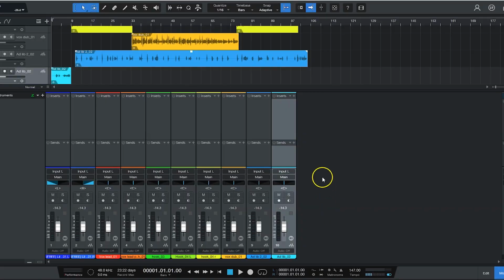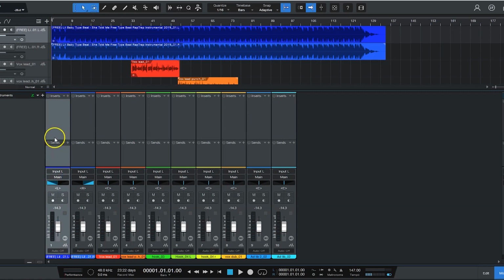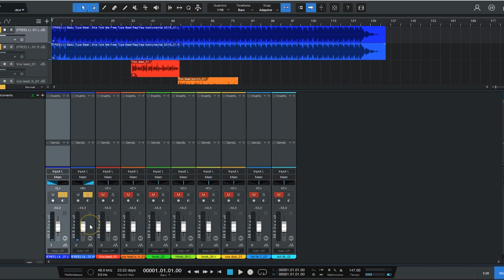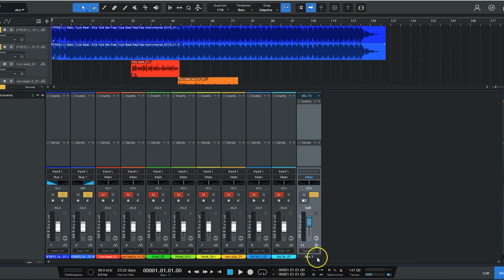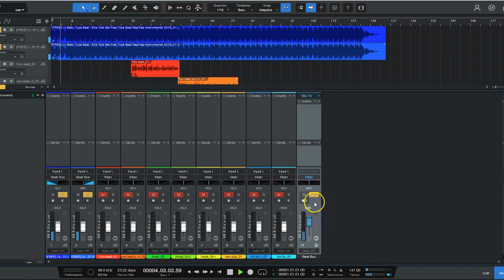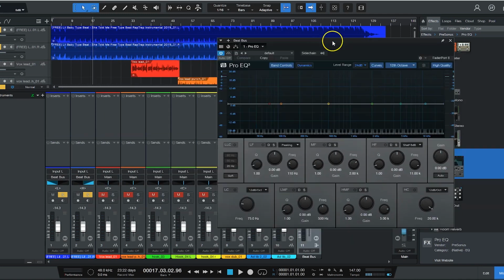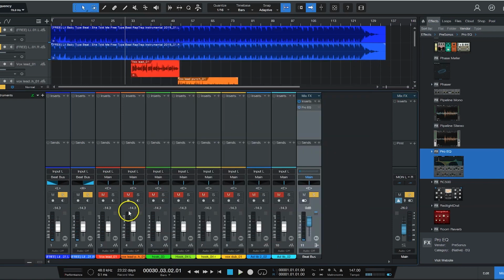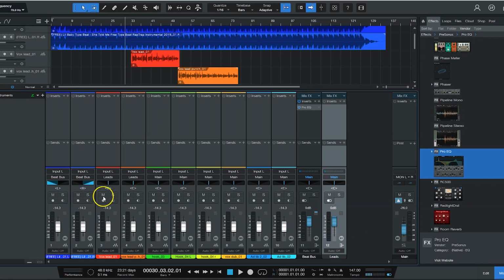Studio One Tutorial: Step-by-Step Guide to Creating a Bus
In this Studio One tutorial, we'll walk you through the process of creating a bus in Studio One. This tutorial is designed for beginners, so if you're new to Studio One or working on your first project, this tutorial is for you!
After watching this tutorial, you'll know how to create a bus in Studio One and be ready to start your next project! In this video, you'll learn how to create a bus from scratch, using Artistic and Sound Effects layers to create realistic sounds and details.